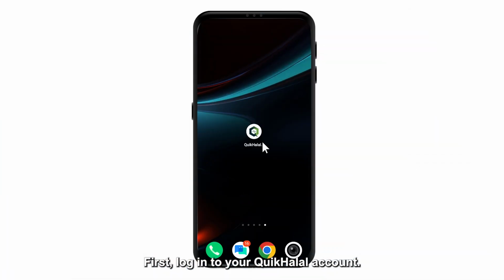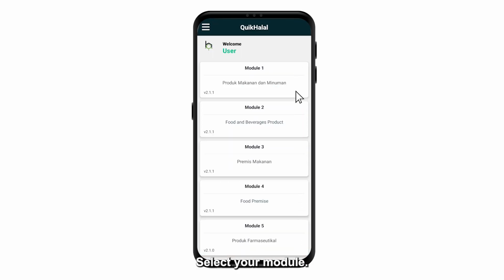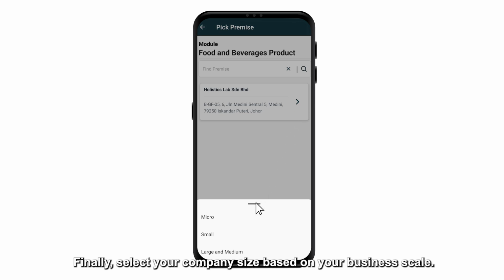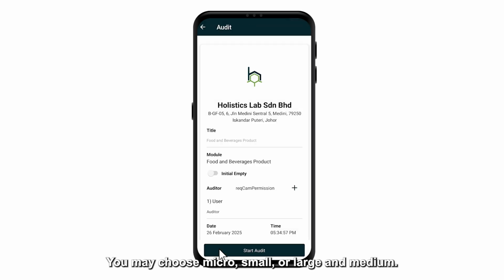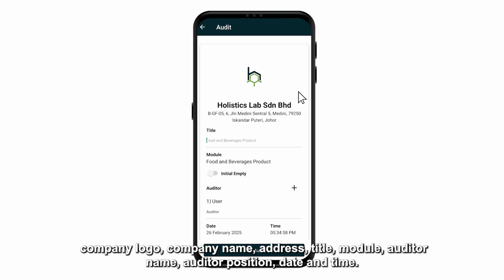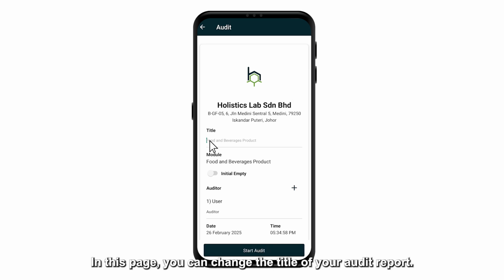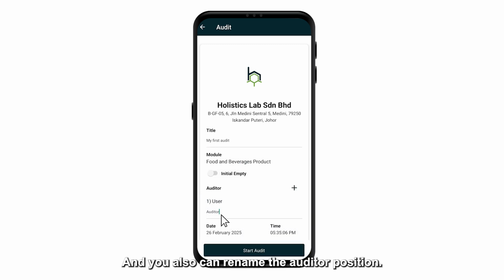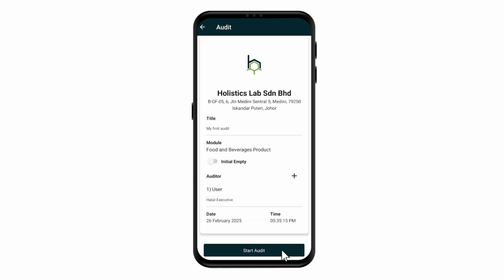Mobile Auditing Apps : Before You Start Your Audit in QuikHalal | Step-by-step guide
Before conducting your audit with QuikHalal, make sure you’re fully prepared! In this video, we’ll guide you through the key steps to take before starting your audit to ensure a smooth and efficient process.

✅ Select module
✅ Select premise
✅ Get ready for seamless auditing